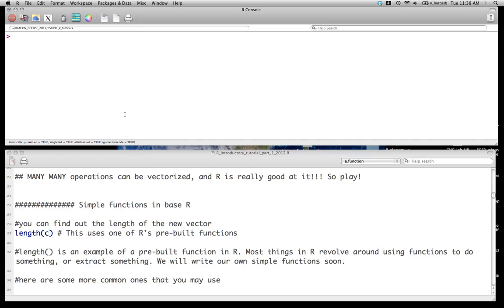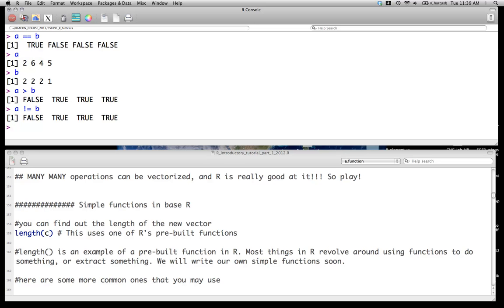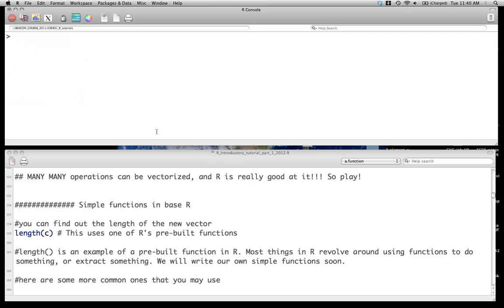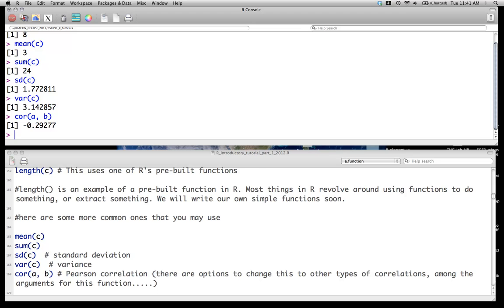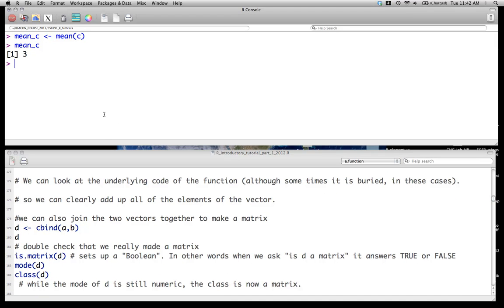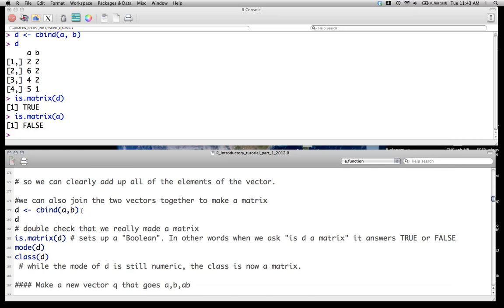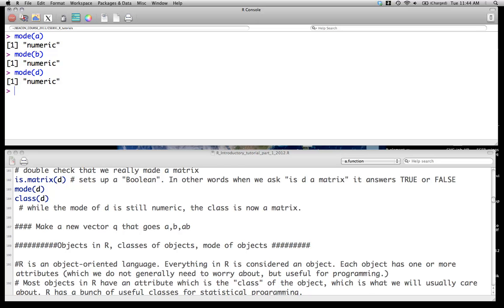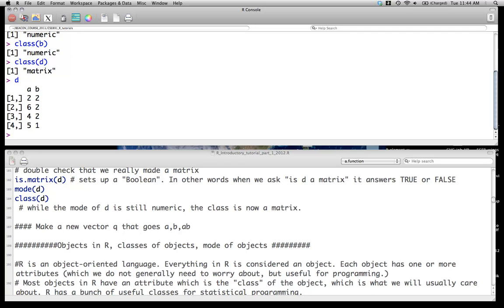Introduction to R part III: Relational operators, basic math functions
Screencast from my class at Michigan State University (ZOL851) and McMaster University (Bio720) to help introduce students to programming in R.

This screencast covers:
Element by Element operations on vectors
A bit more on relational operators and Boolean (TRUE vs False) operators
basic functions in R (length, mean, sum, sd,...)
combining vectors into a matrix (cbind)
classes and types of basic data structures.